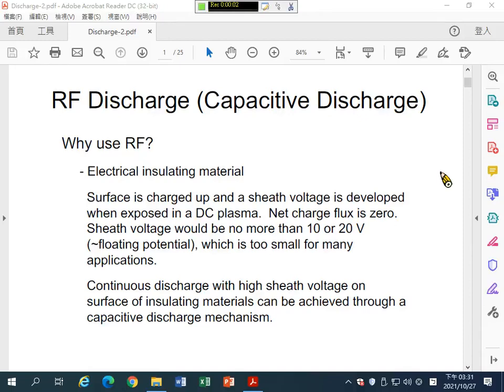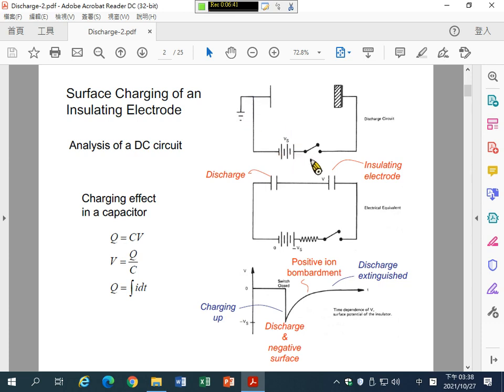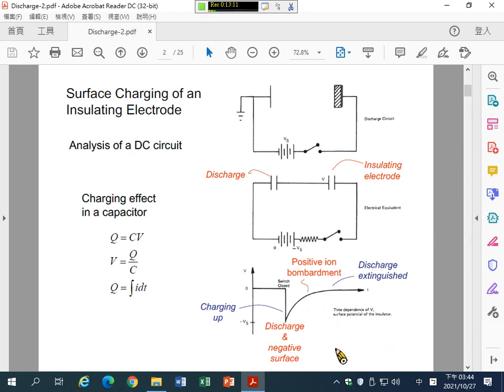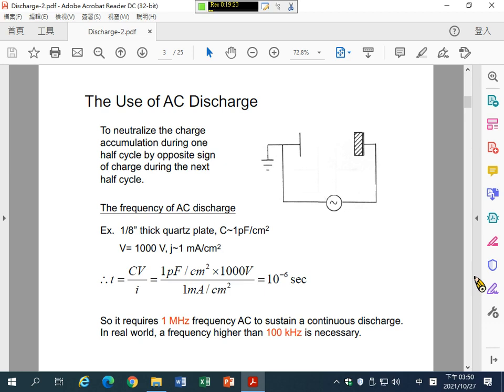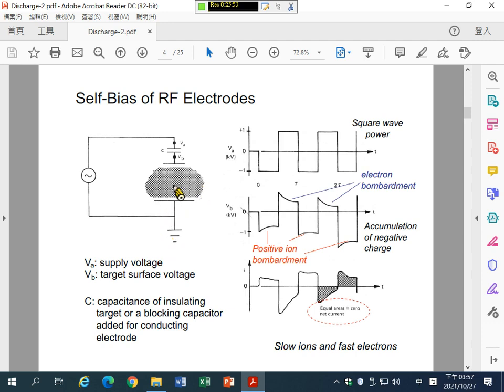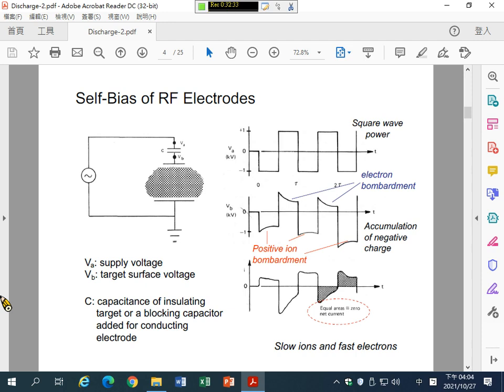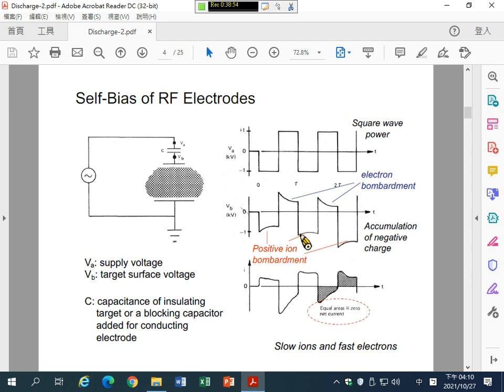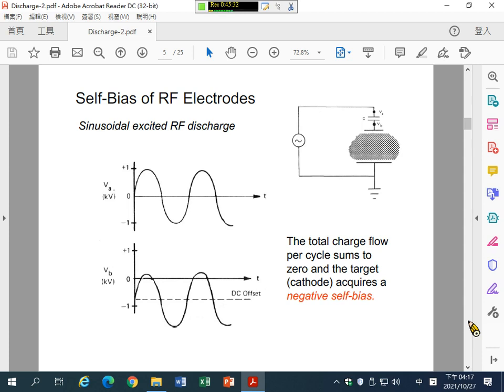RF Discharge 1